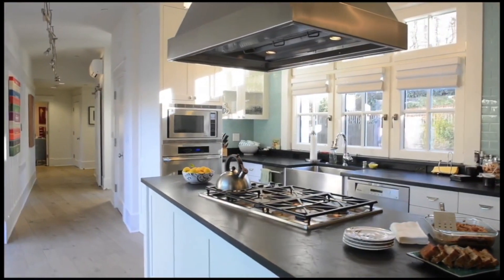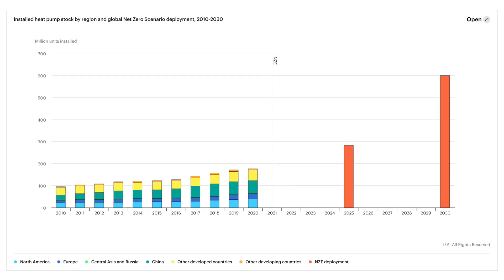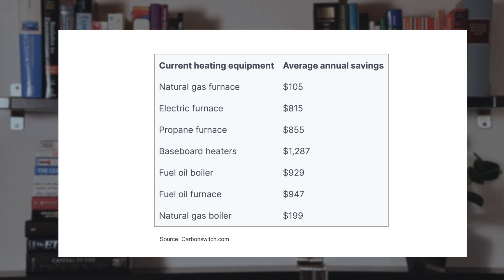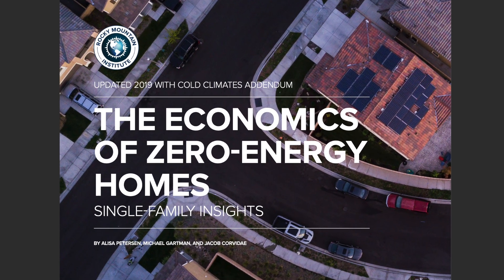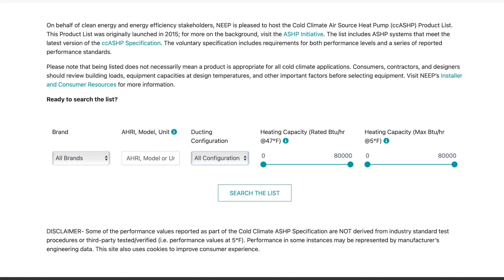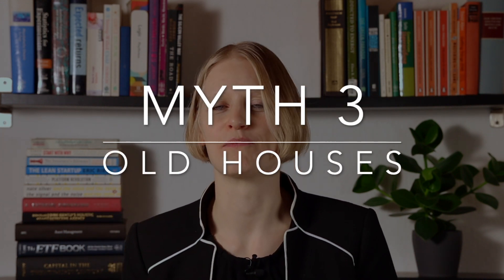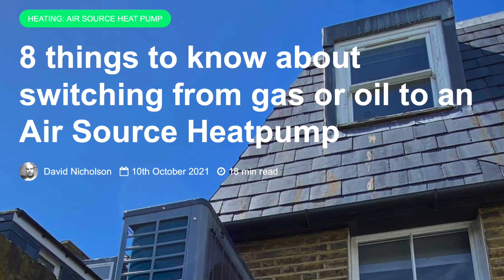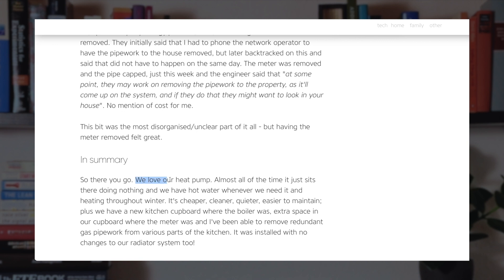AIR-SOURCE Heat Pumps with 500 % Efficiency? Air Source Heating and Cooling explained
Air-source heat pumps can provide more than 500 % of the energy they consume. In this video we’ll break down under which circumstances air-source heat pumps are worth it for you and debunk common myths. Do air-source heat-pumps work in cold climates? Are air-source heat pumps noisy? Can air-source heat pumps be installed in old houses? Enjoy!

00:00 - Intro
00:32 - How do air-source heat pumps work?
00:46 - What are the different kinds of air-source heat pumps? - Air-source, ground-source, and geothermal heat pumps
01:33 - Air-source Heat Pump Market Growth - Shipments, net-zero emissions scenario
02:03 - How much do air-source heat pumps cost?
02:31 - Savings from Cold Climate Air-Source Heat Pumps
03:23 - Debunking Common Myths: Myth 1: Heat Pumps in Cold Climate
04:19 - Myth 2: Noise from Air-Source Heat Pumps
05:42 - Myth 3: Air-source Heat Pumps in Old Houses
06:47 - The Importance of a Good Installer for the Efficiency of the Heat Pump System
07:34 - How to find a good Installer - Eliminating the Red Flags
08:22 - Reviews from Heat Pump Owners

"8 things to know about switching from gas or oil to an Air Source Heatpump":